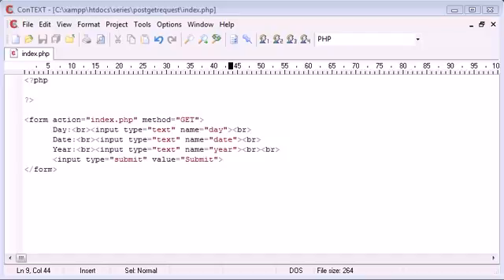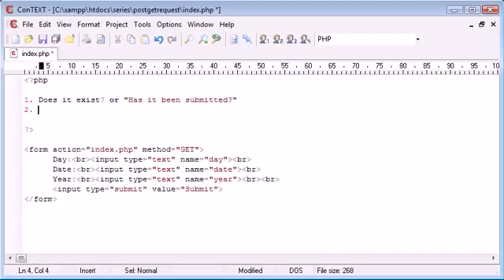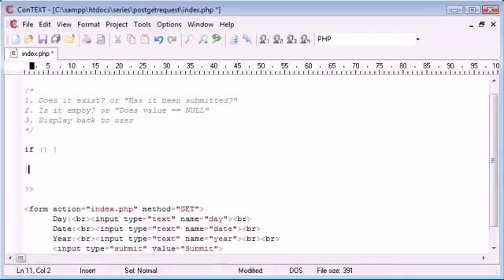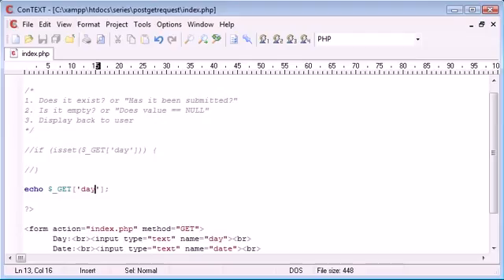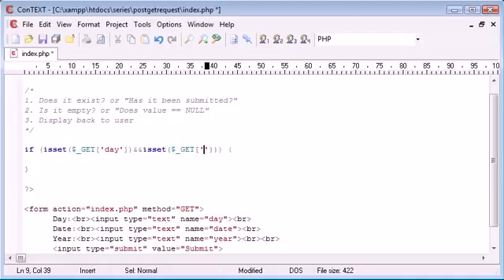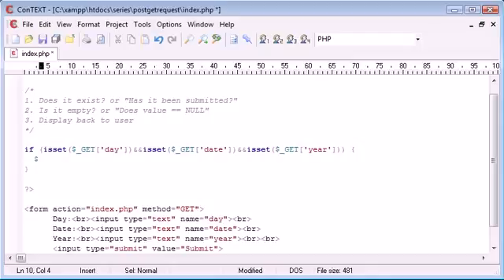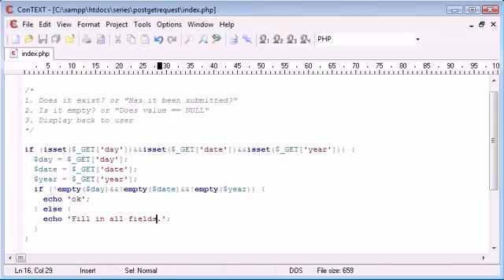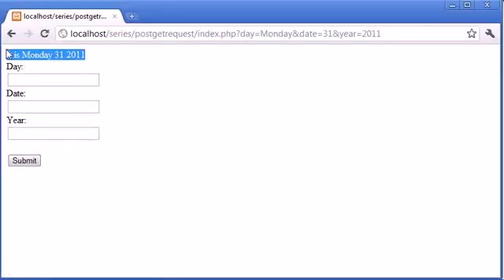Beginner PHP Tutorial 69 Working with $ GET Variables